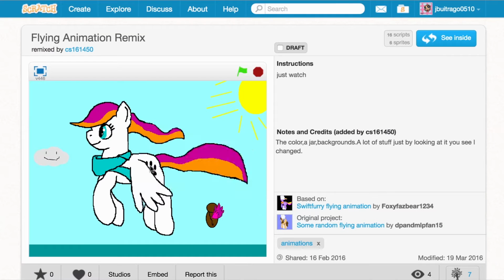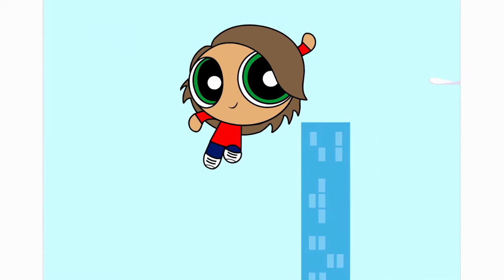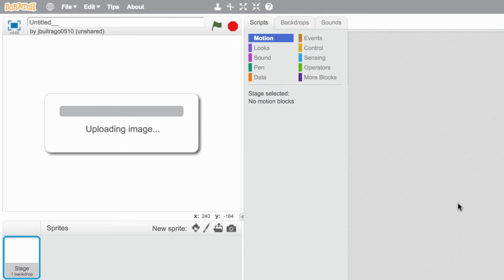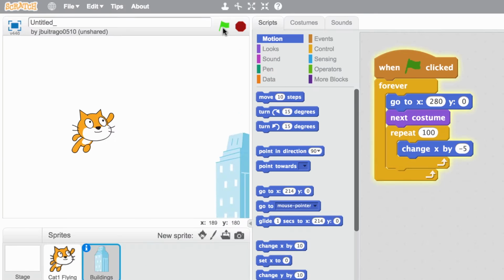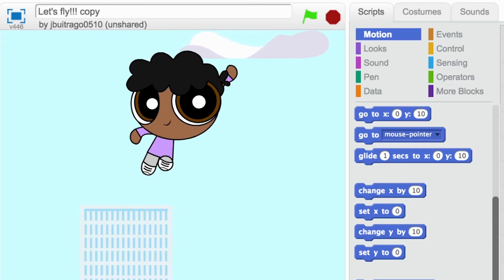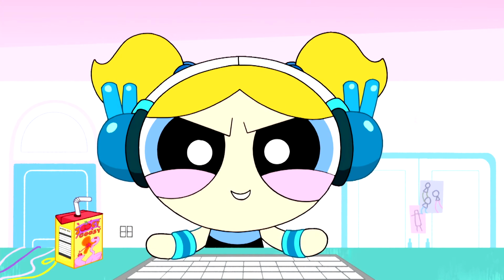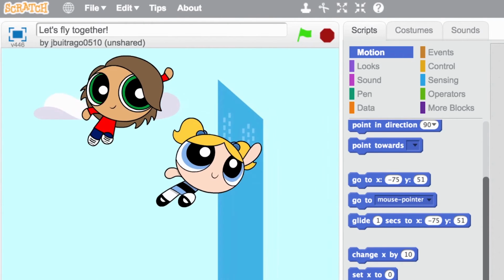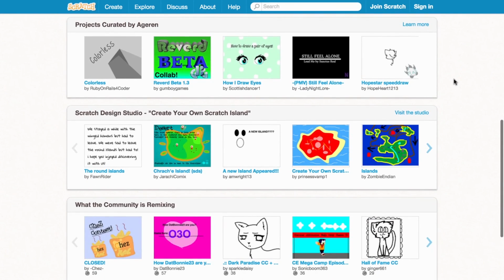y2mate com Make It Fly Tutorial 1080p